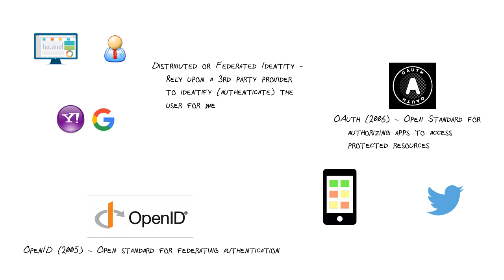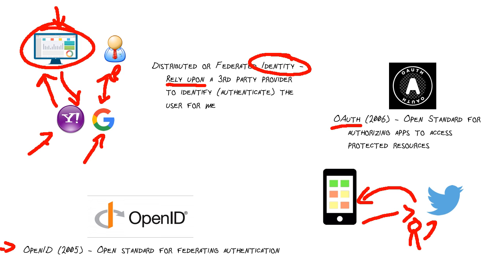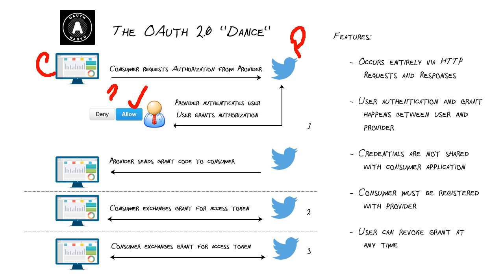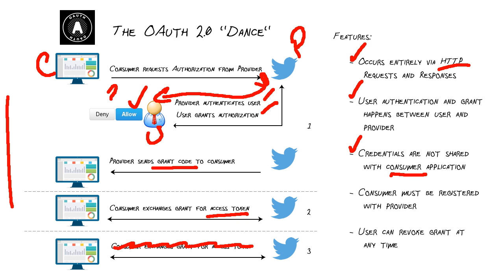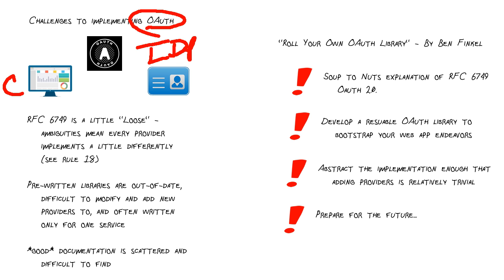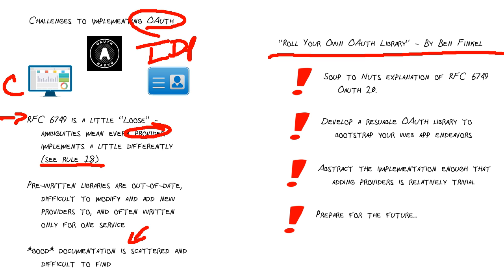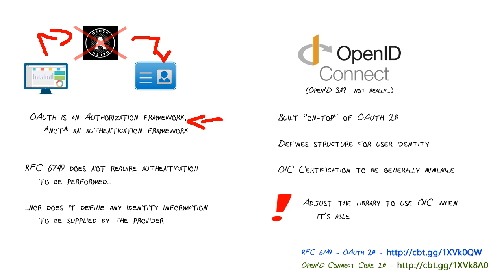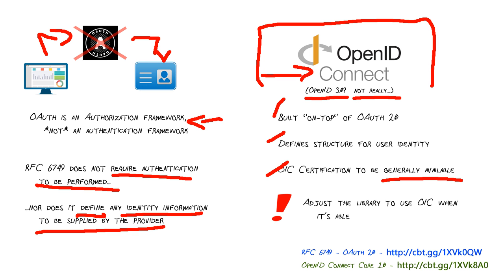Roll Your Own Google OAuth 2.0 Library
In this video, Ben Finkel covers Open Authorization 2.0. This is a recorded live webinar in which Ben covers what OAuth is, where it came from, and why it's so popular today. Understanding OAuth thoroughly can help you speed up your application development.

Back in the late 90s, web applications were rapidly growing in popularity. Authentication schema were routine and highly repetitive, which caused issues for users and developers.

Forms for user names and passwords were getting re-written by every developer for every web app every time a new one was needed. This created a hassle for the developer, but it could also aggravate the end user — who doesn't want multiple credentials for simple applications.

OAuth answers the question of what it would be like if you could trust other services – like Google, Yahoo, or Microsoft – to authenticate a user. That way, you can allow access to the application’s resources without slowing down the end user. The OAuth is the Open Standard for authorizing apps to access protected resources.

Mastering OAuth libraries can help secure your resources and make your end users' experience easy and efficient.